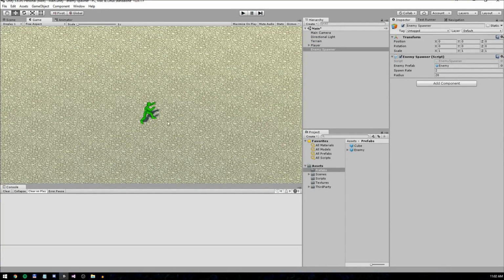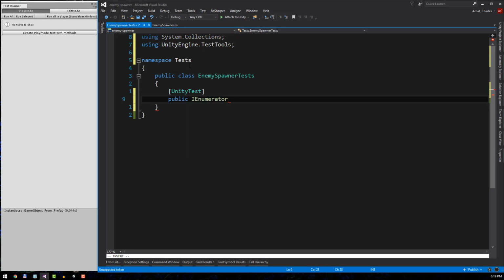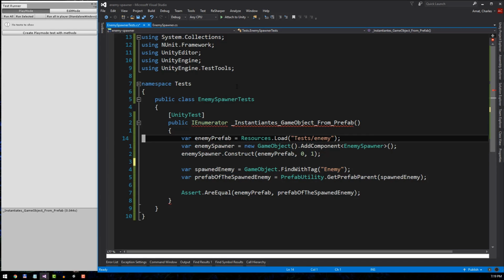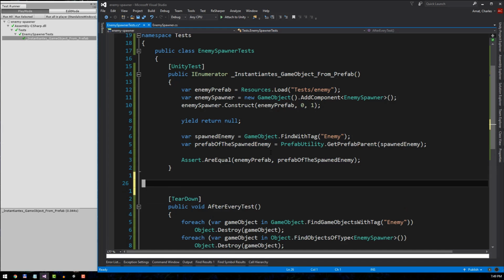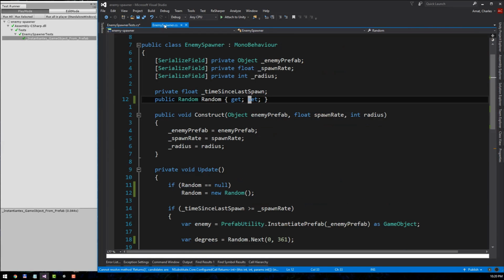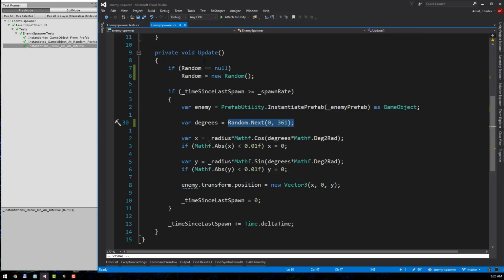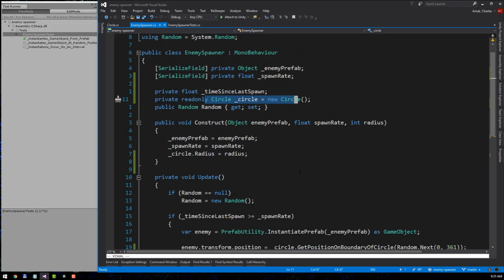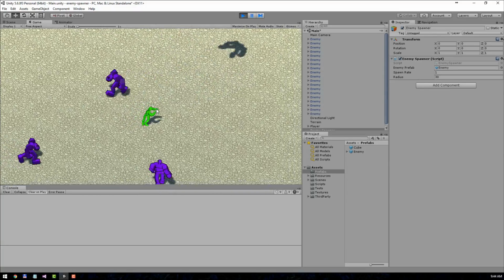How to Unit Test Unity Code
In this Unity tutorial, I take prototypical code and refactor it to include unit tests.